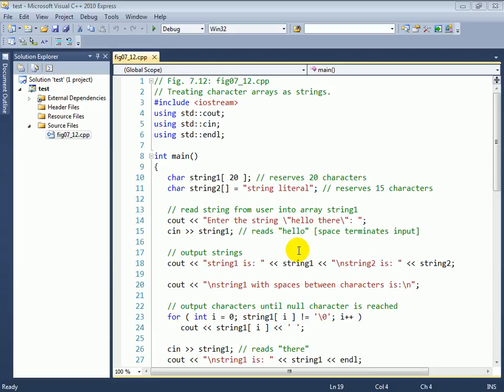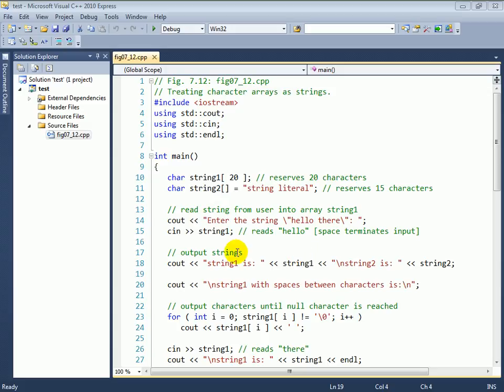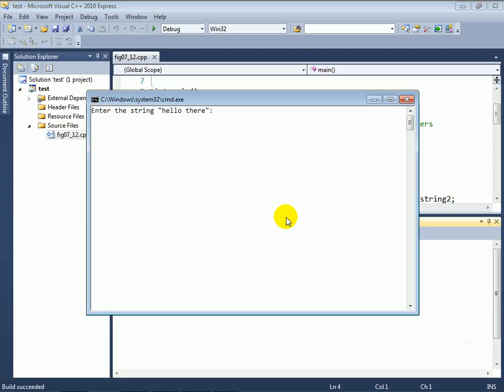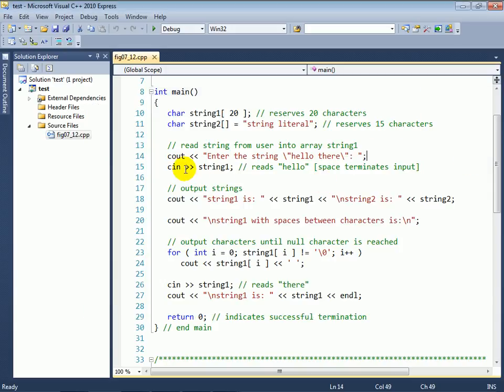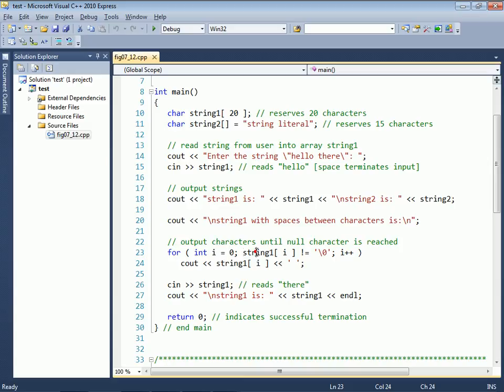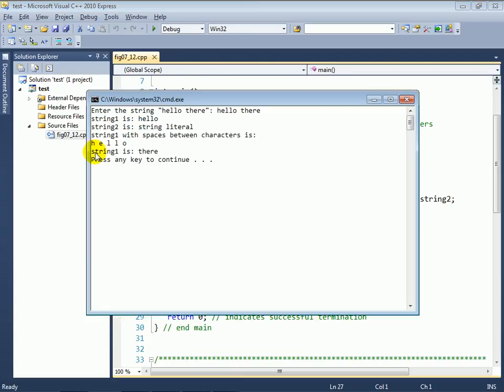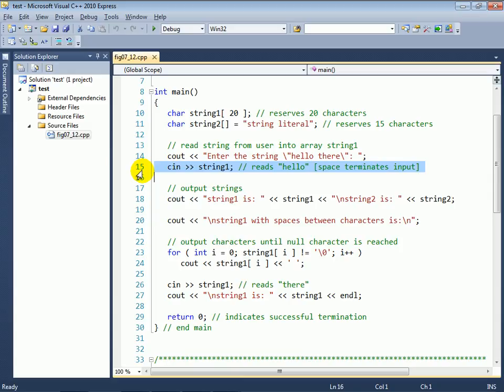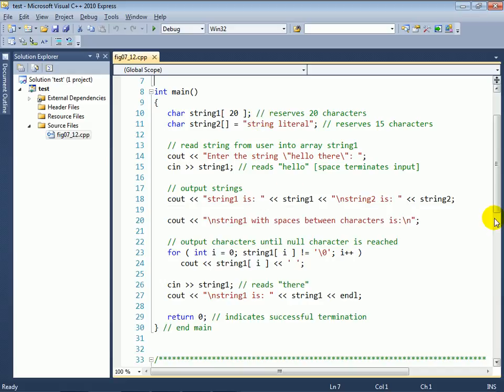Lesson6 fig07 12